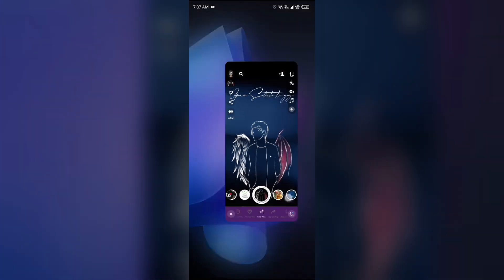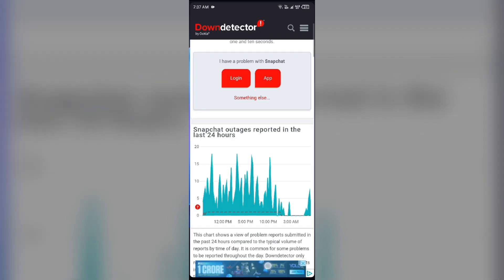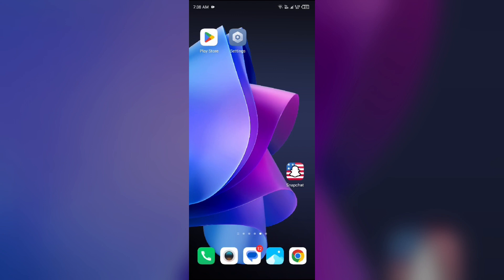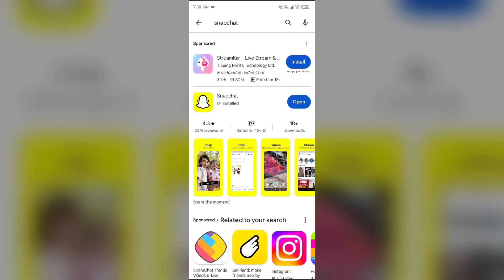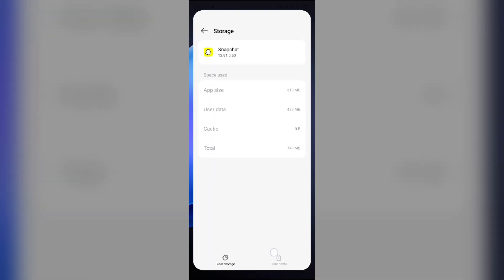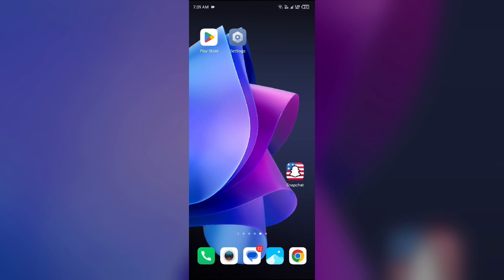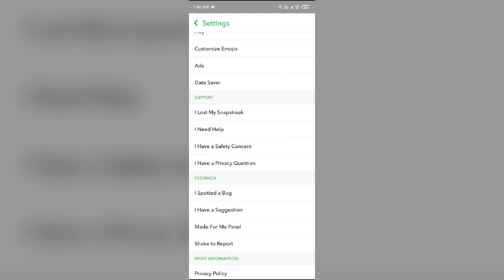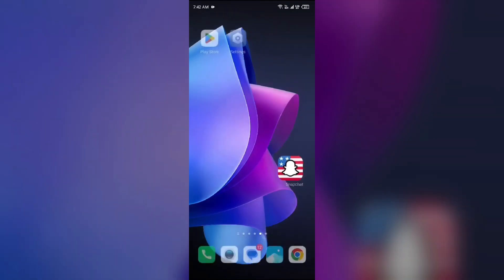How To Fix Snapchat Friend's Bitmoji Not Showing Up (My Friends Bitmoji Disappeared On Snapchat)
In this YouTube video, we will guide you on how to resolve the issue of your friend's Bitmoji not appearing on Snapchat. If you've noticed that your friend's Bitmoji has mysteriously disappeared from your Snapchat app, don't worry, we've got you covered. We will walk you through step-by-step instructions to troubleshoot and fix this problem, ensuring that you can once again see your friend's Bitmoji on Snapchat.

00:15  Solution1  Check Server Issues
00:52  Solution2  Force Stop And Reopen Snapchat App
01:17  Solution3  Update Snapchat App
01:58  Solution4  Clear Caches
02:23  Solution5  Check Your Internet Connection
02:52  Solution6  Report The Issue